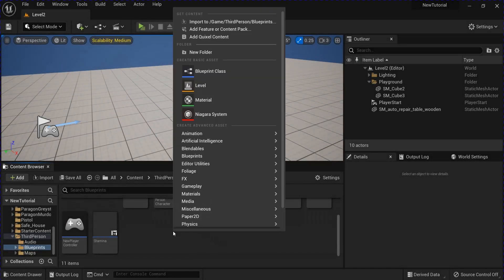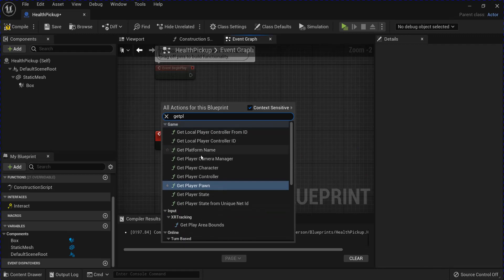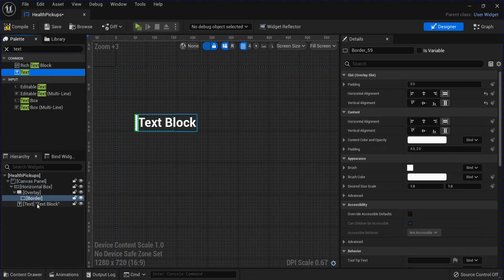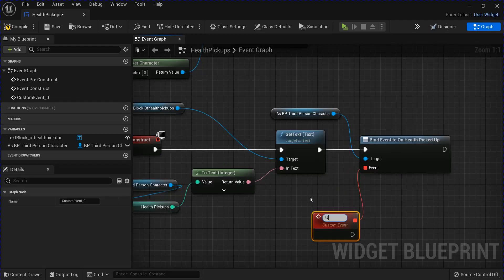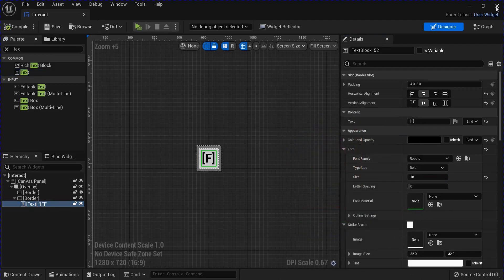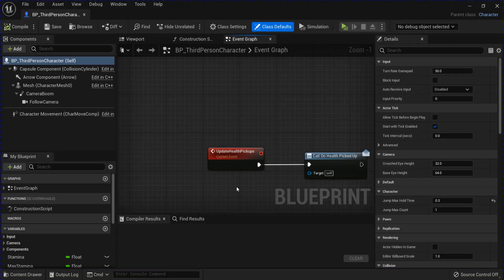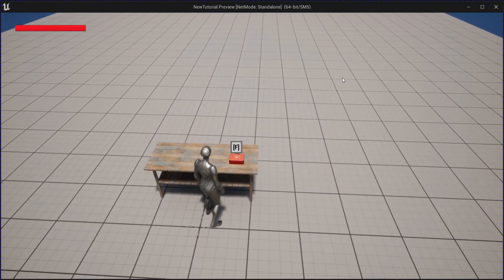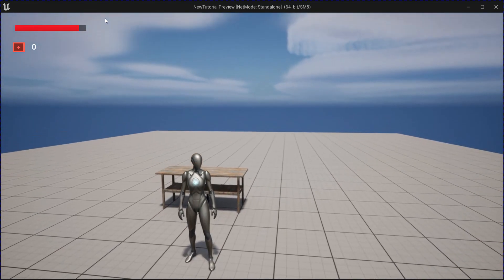How To Pickup & Use Health Later | Unreal Engine 5 Tutorial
In this tutorial, we will be learning how to make a interactable health pickup for your Unreal Engine 5 project using simple techniques. In just a few easy steps, you will have your interactable health pickup in-game stacking onscreen when you collect and consuming them later whenever you want. We will be using Blueprints to Follow along with step-by-step instructions and you will have a working health pickup in no time! UE5 Tutorial, Unreal Engine Tutorial.